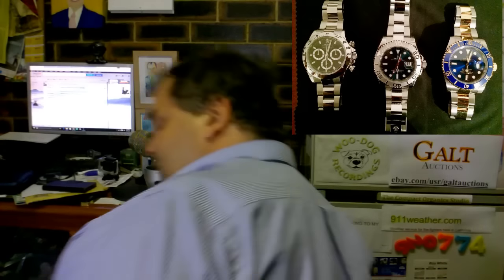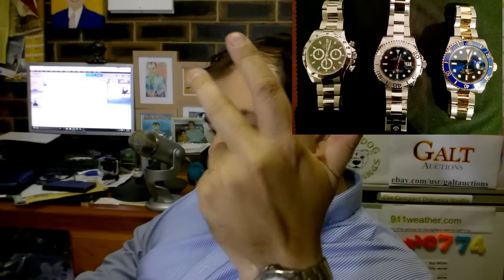THE PERFECT MODERN SPORTS ROLEX COLLECTION